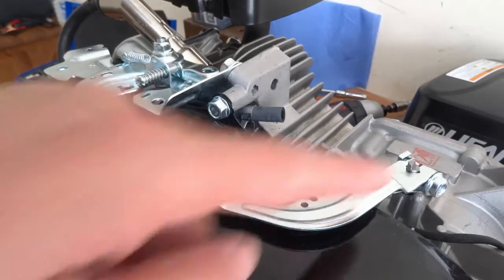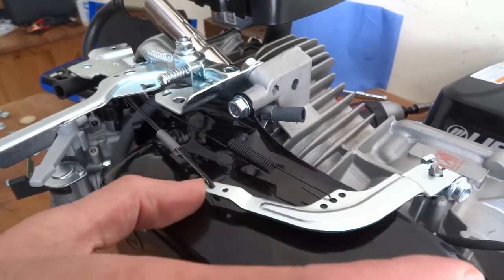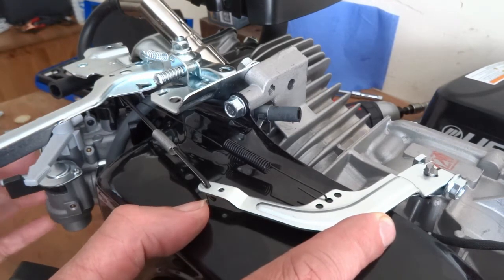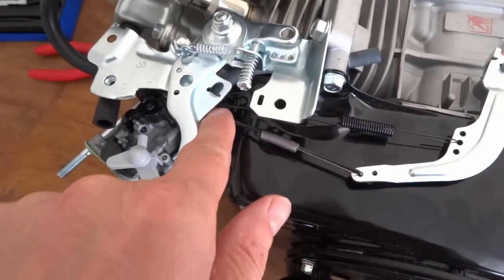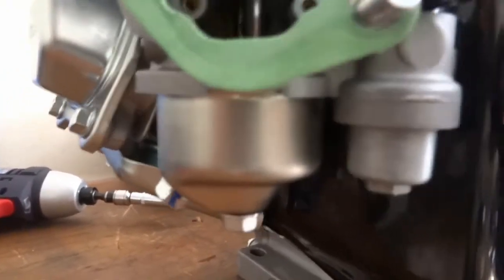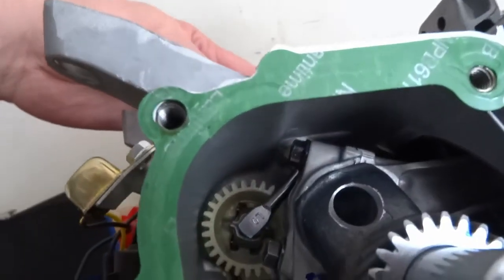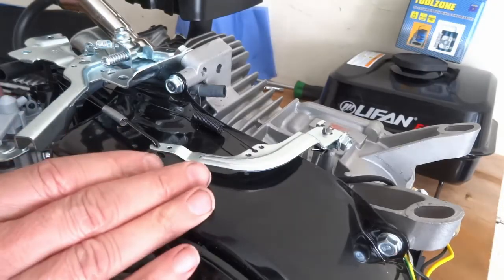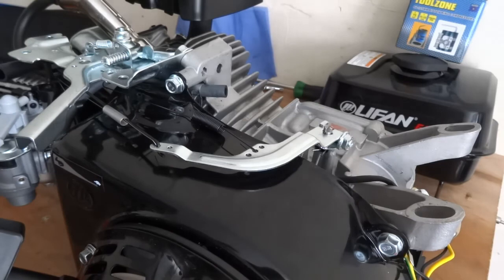How to Set a Small Engine Governor FAST (Beginner Guide & Full Explanation)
In this comprehensive tutorial, you will learn how to set the governor on a small engine step-by-step, plus a clear breakdown of how the small engine governor works. If your lawnmower, generator, pressure washer, or go-kart engine is surging, over-revving, or running slow, adjusting the mechanical governor linkage is a critical step to get it running smoothly again.

We cover everything from understanding the governor system to the simple governor adjustment procedure (often called governor setting or governor free-play adjustment) that you can do with basic tools. This guide applies to most common 4-stroke engines like Briggs & Stratton, Honda, Kohler, and Tecumseh.